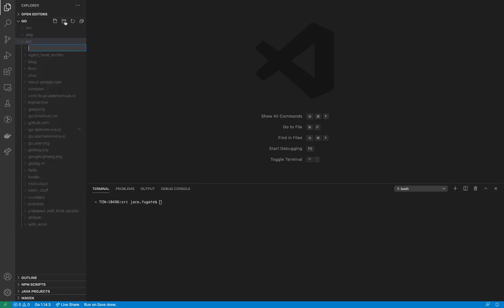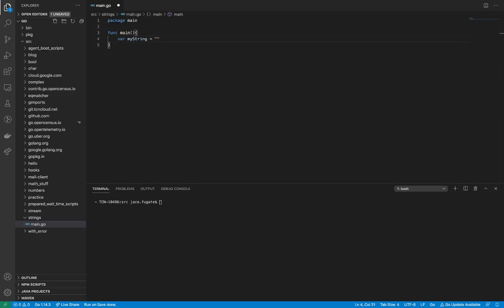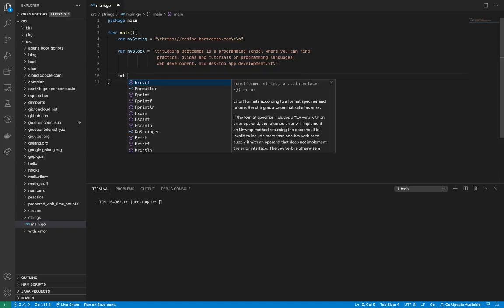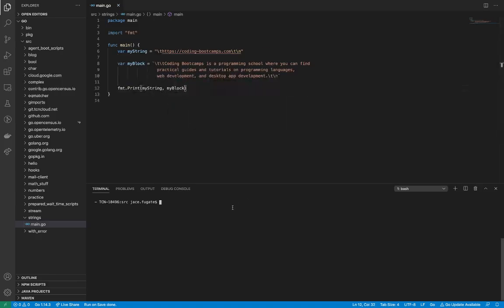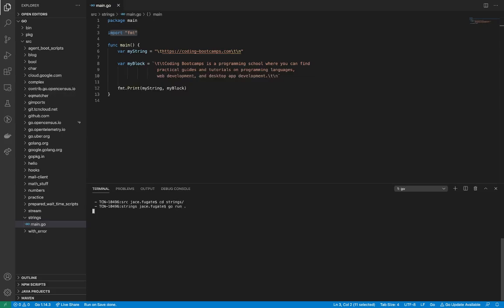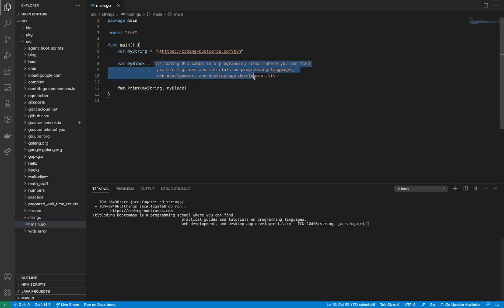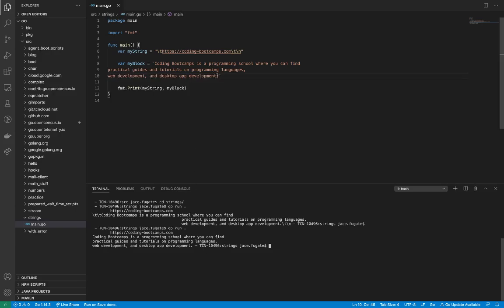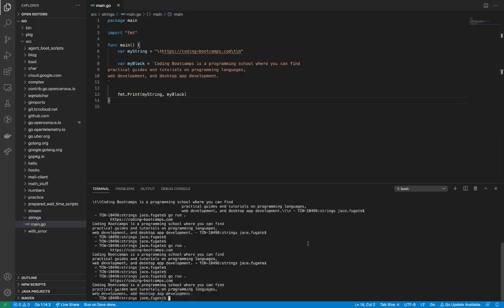Go Programming: Session 4.6 - Strings in Go